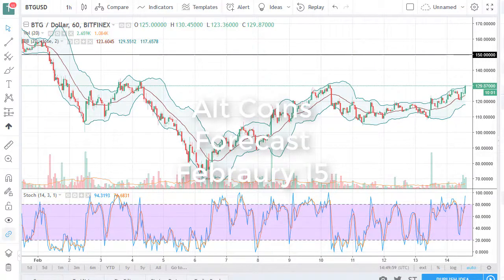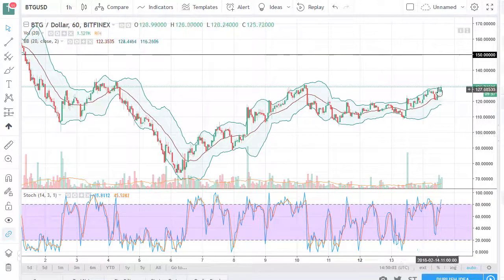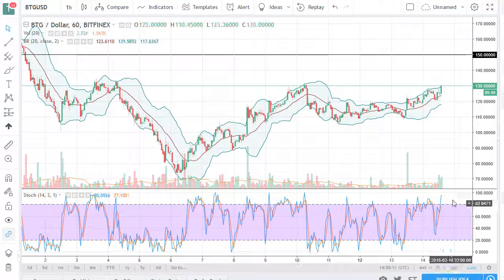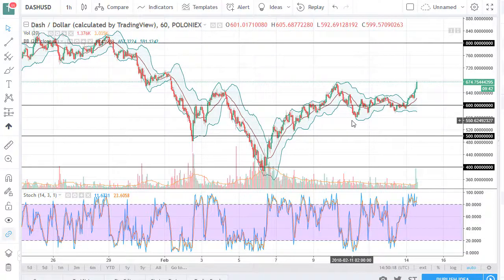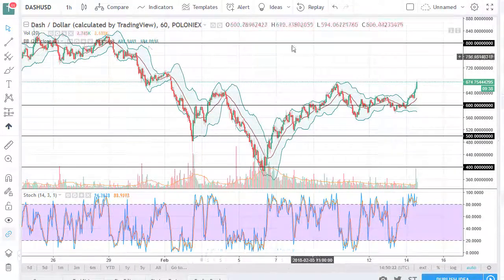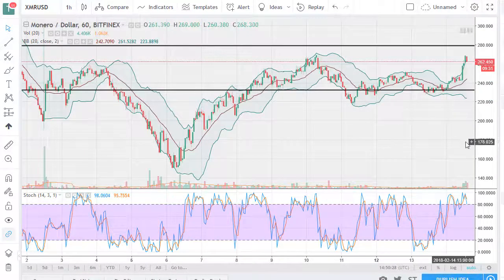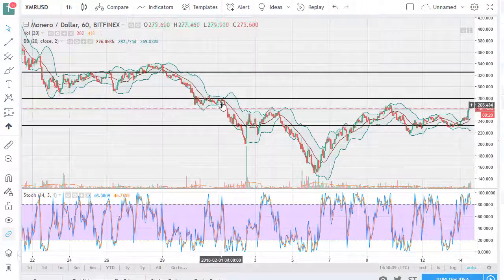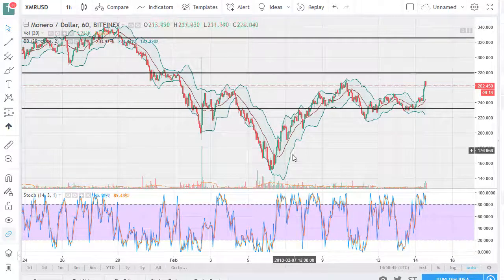Alt Coins Price Analysis February 15, 2018 by FXEmpire.com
The “alt coins” all had a strong session on Wednesday, as Bitcoin and Ethereum took off. - Alt Coins Forecast February 15, 2018, Technical Analysis. Find more information about Forex and Commodities News Technical Analysis Fundamental Analysis and Brokers on FX Empire